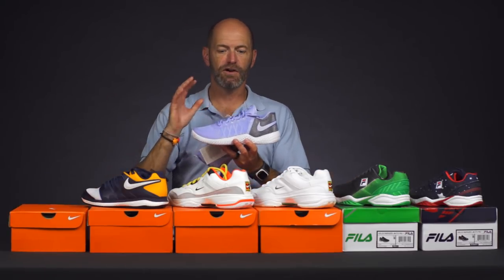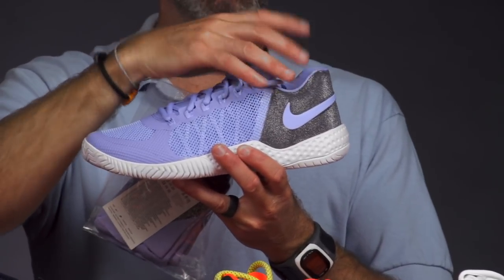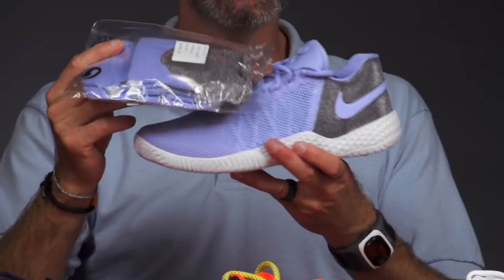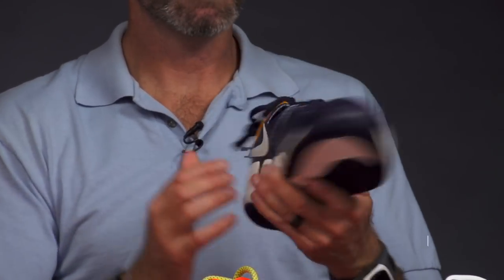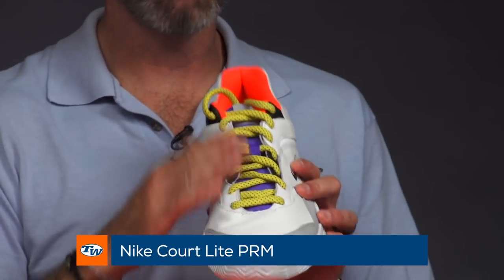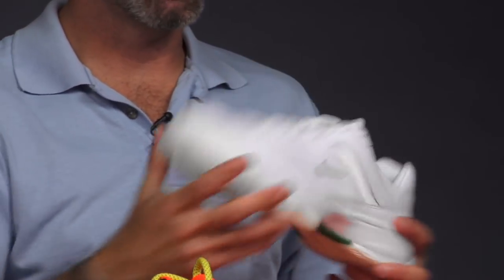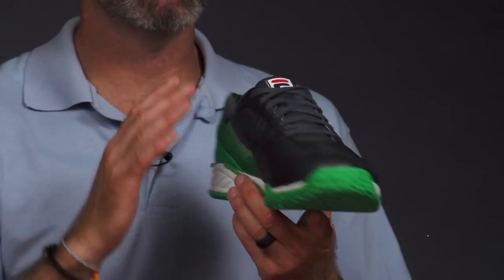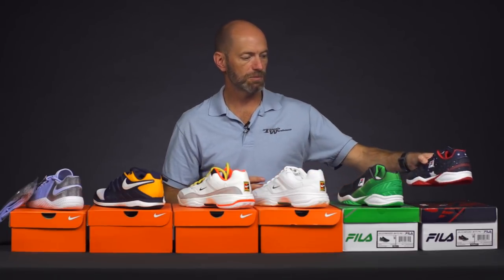New tennis shoes (Nike & Fila) -- VLOG #608